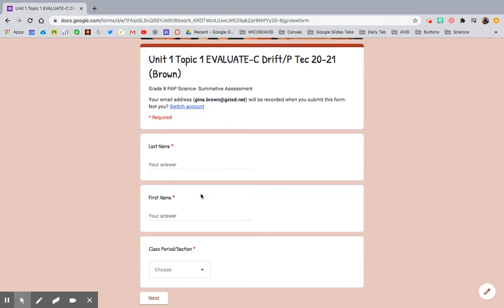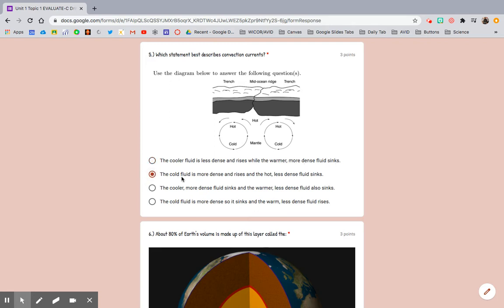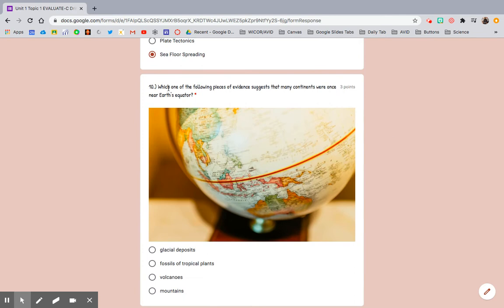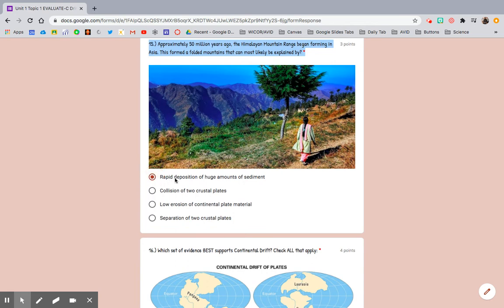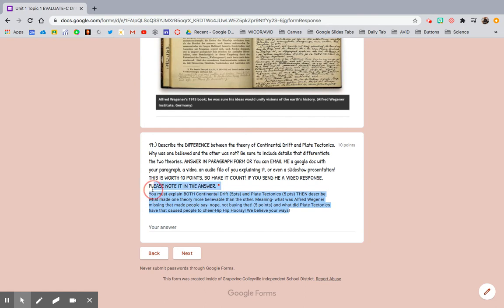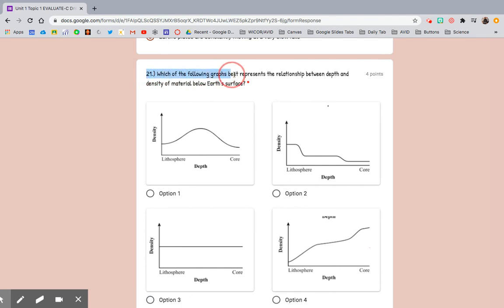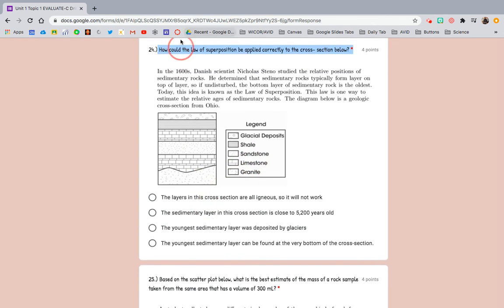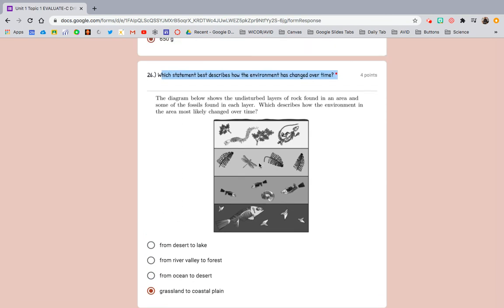Unit 1 Topic 1- Continental Drift Test Read Aloud (Ms Brown) Grade 8 PAP Science